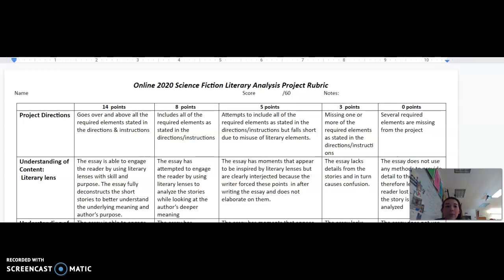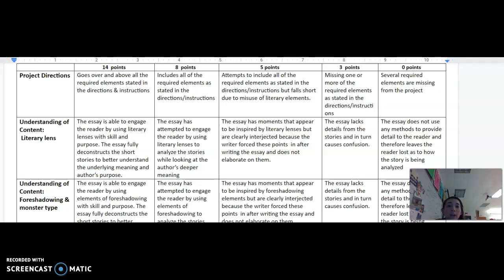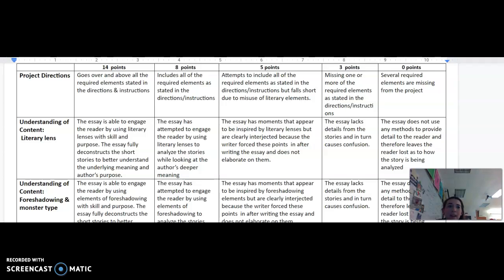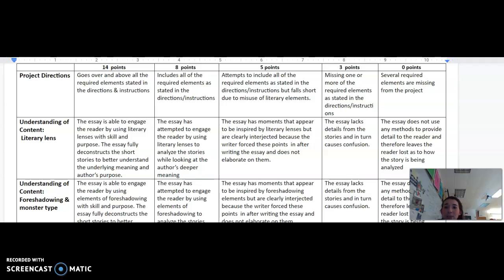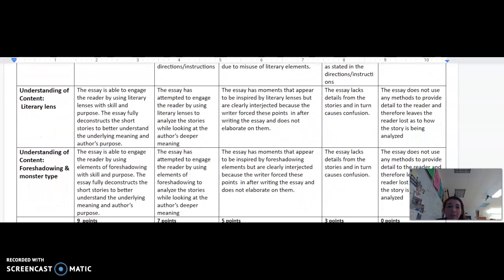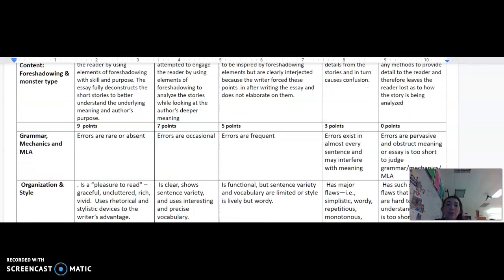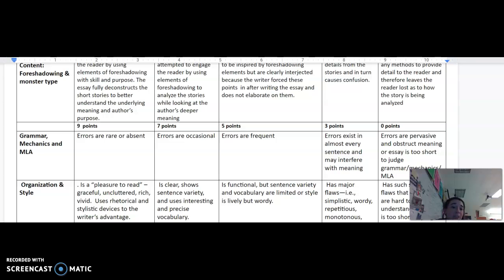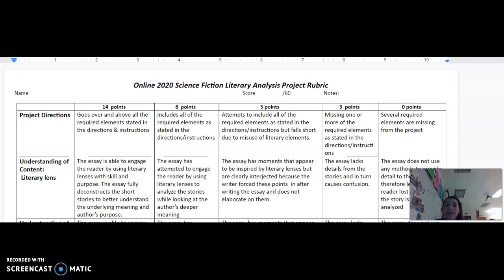Online 2020 Literary Analysis Rubric